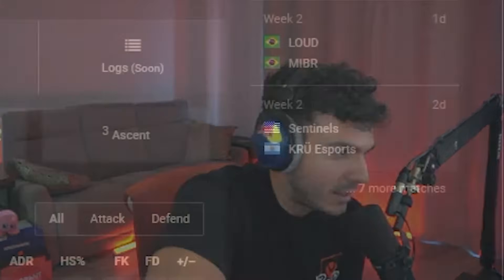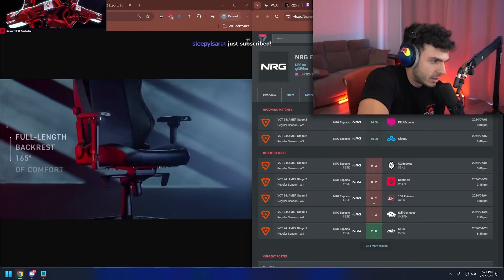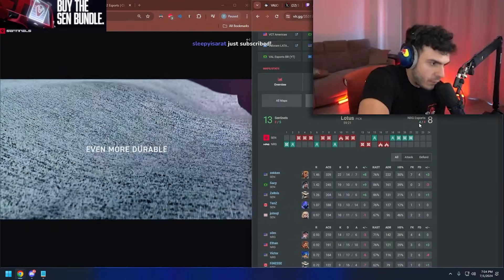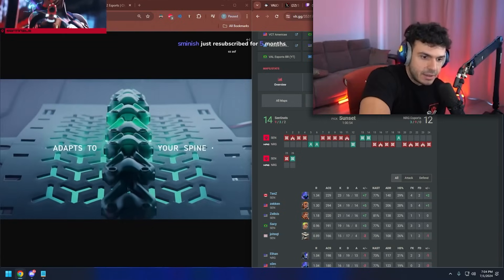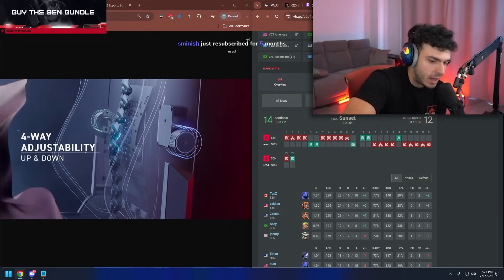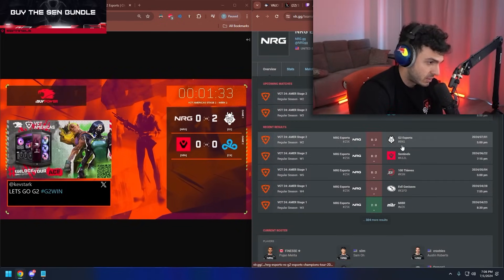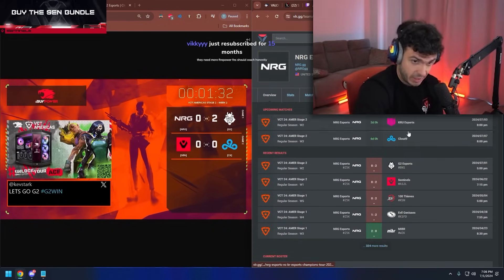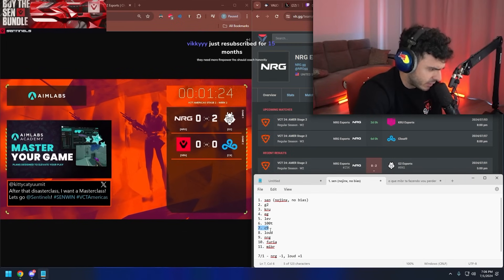Tarik Explains Why NRG Is Losing & FNS Performance As An IGL